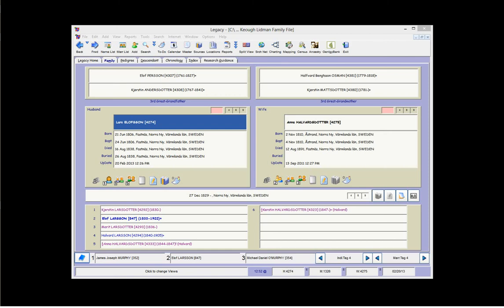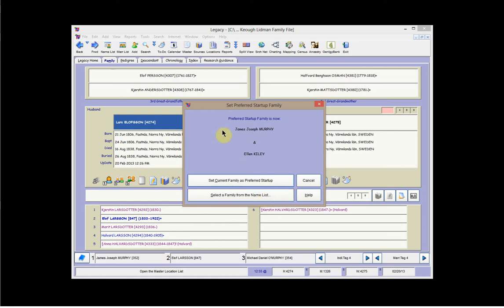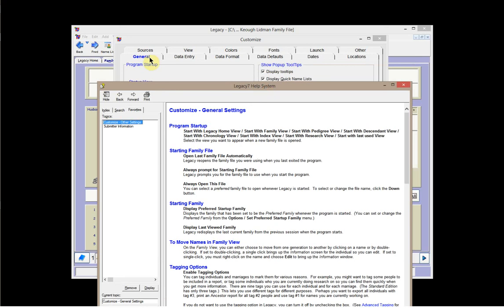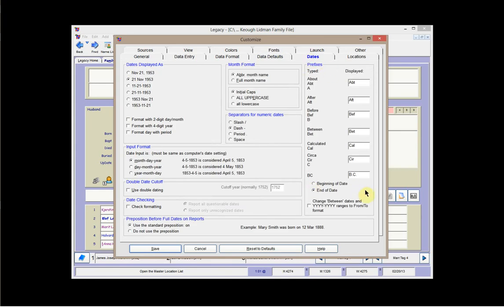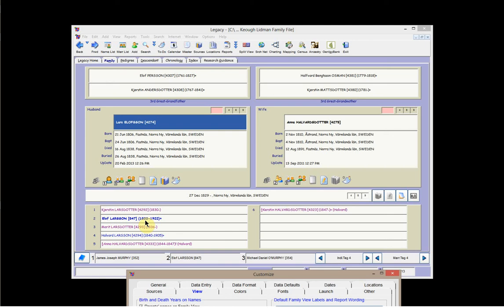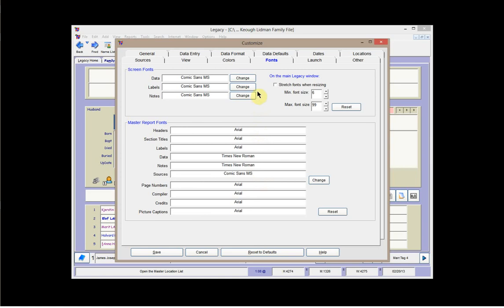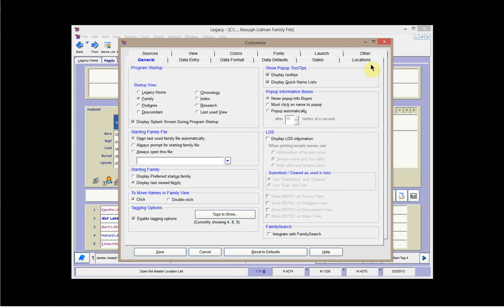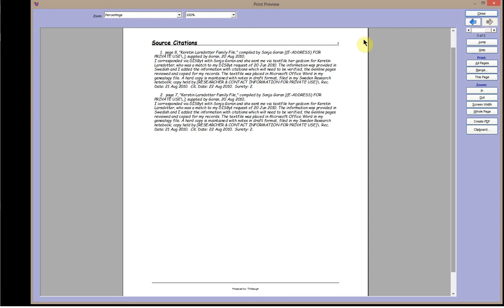You've Got Options in Legacy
Have you customized Legacy so that you can take advantage of all the options that Legacy provides you? Let's learn a bit more about options and then color outside the lines!